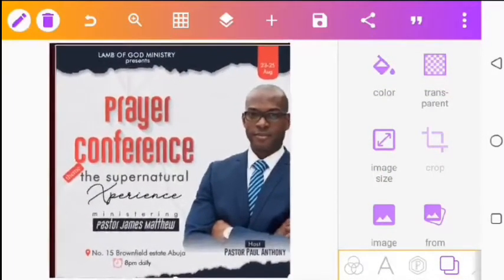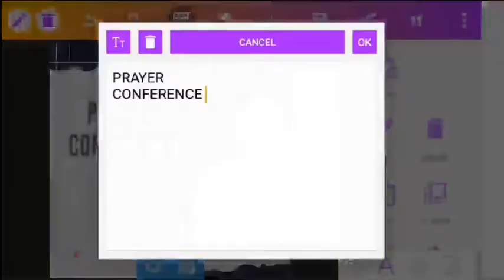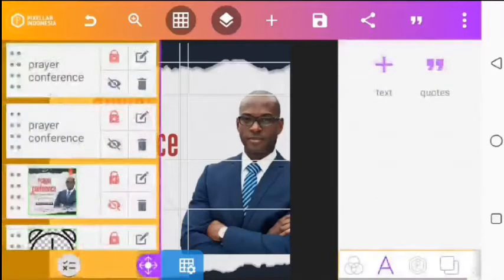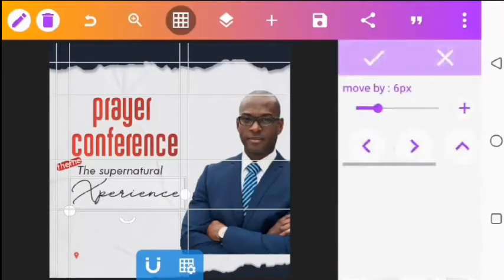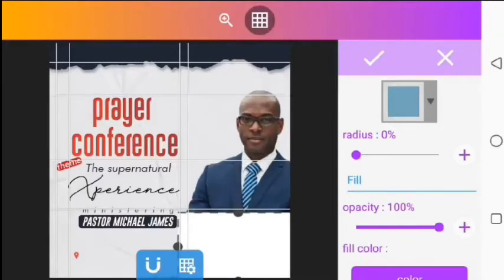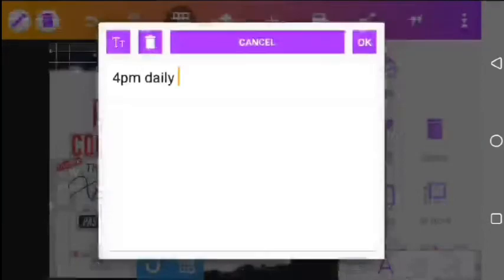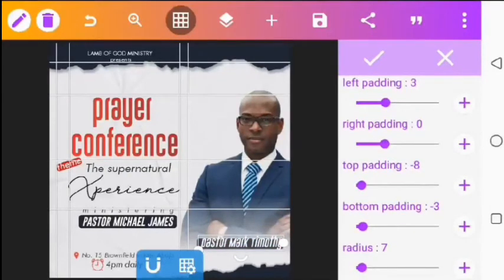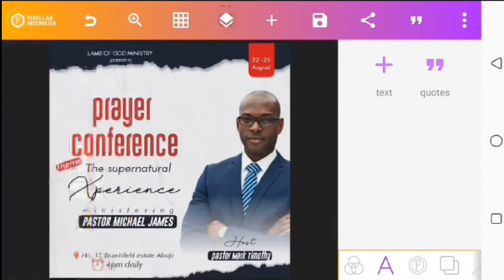Processional Church Flier Design on Pixelab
how to make a professional church flier design on Pixelab.

click on the link below to resources used.